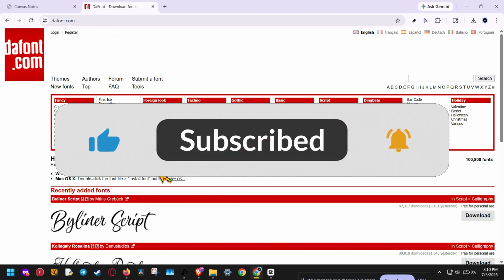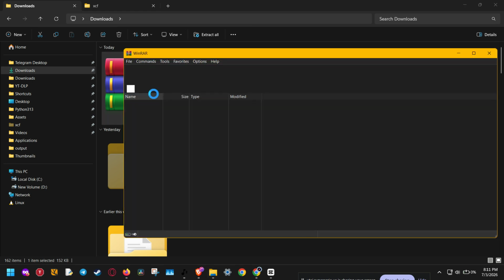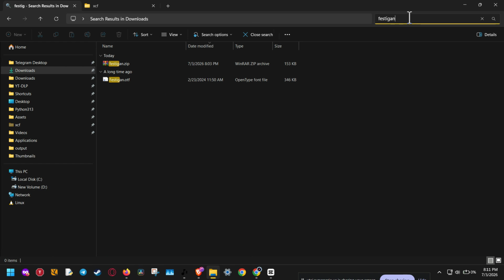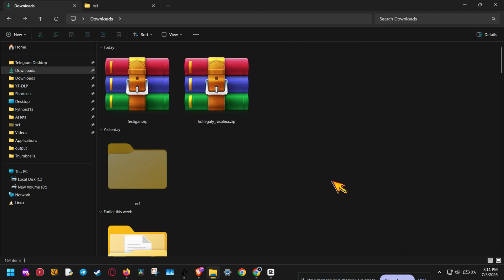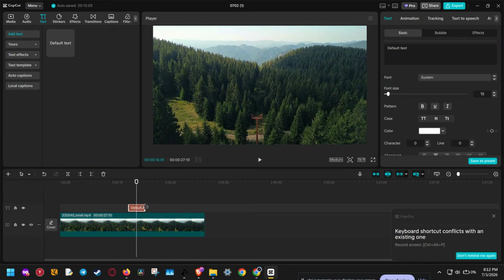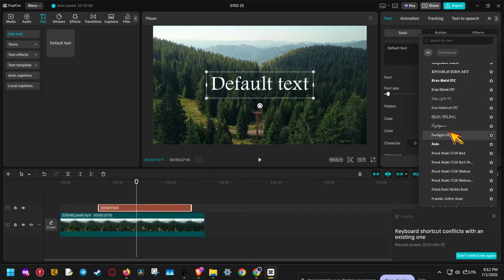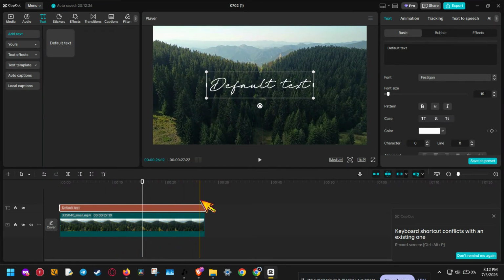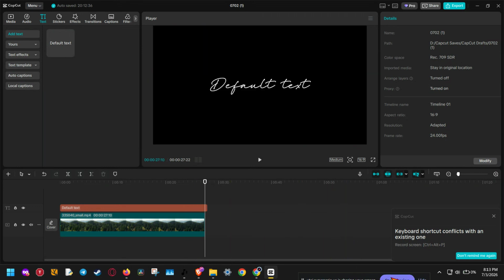How To Put Dafont Fonts Into CapCut [Easy Step-By-Step Guide]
Learn how to put DaFont fonts into CapCut step by step on PC. This tutorial shows how to download, install, refresh CapCut, and apply custom fonts to your text layers.

🕚Timestamps:
0:00 Intro
0:18 Download The Font From DaFont
0:47 Unzip And Install The Font To Your Computer
1:24 Refresh CapCut To Detect The New Font
1:50 Apply Your Font Inside CapCut
2:33 Troubleshooting And Final Tips
2:48 Outro

✍️What You'll Learn In This Video:
• How To Download Fonts From DaFont For CapCut
• How To Extract And Install .TTF Or .OTF Font Files
• How To Refresh CapCut So New Fonts Appear
• How To Find Installed Fonts In CapCut Text Settings
• How To Apply Custom Typography To Your Edits
• How To Fix Fonts Not Showing In CapCut

💡Pro Tips:
• Always remember the exact font name before opening CapCut.
• Fully close CapCut before reopening it so the font list refreshes.
• Use the search bar in CapCut’s font menu to find fonts faster.
• Install only fonts you trust and make sure the file is compatible with your system.
• If a font doesn’t appear, restart your computer and open CapCut again.